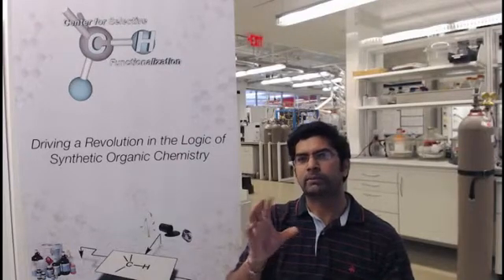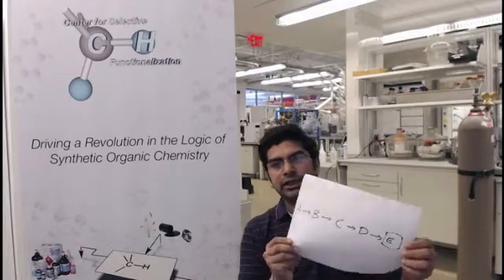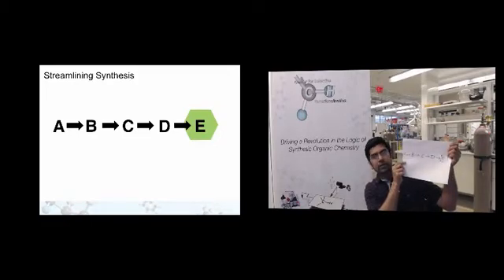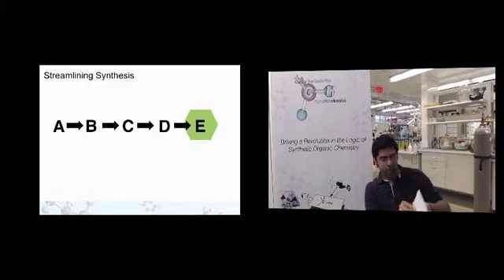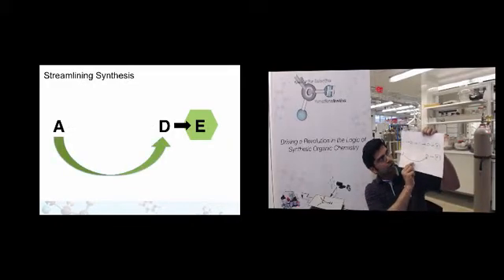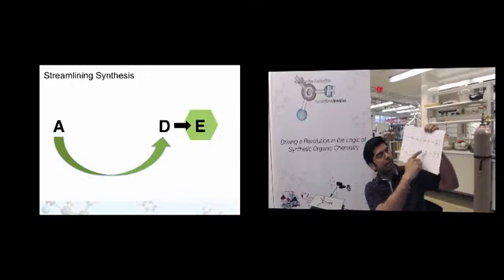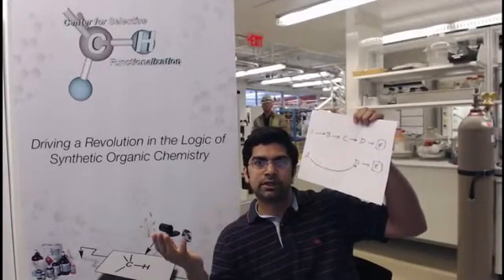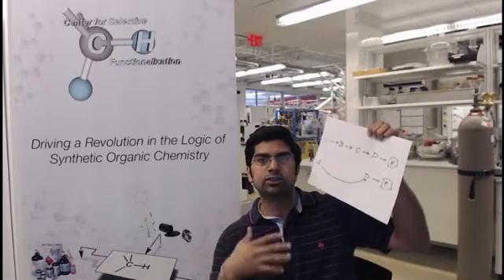Hey Newshour, this is why I chose Organic Chemistry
Sandeep describes why he is interested in Organic Chemistry Research